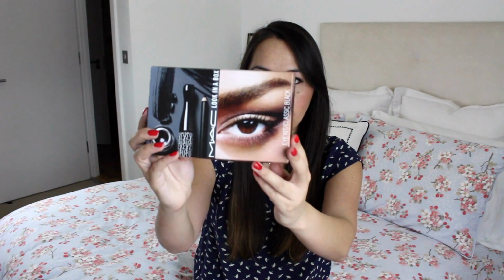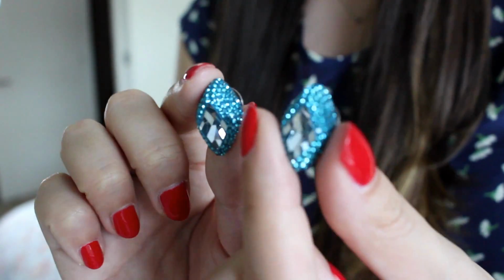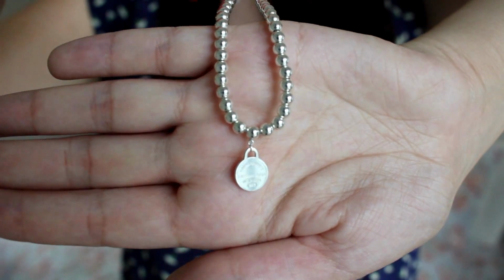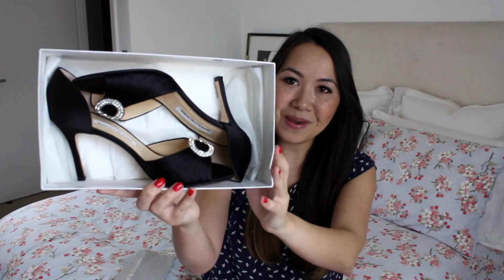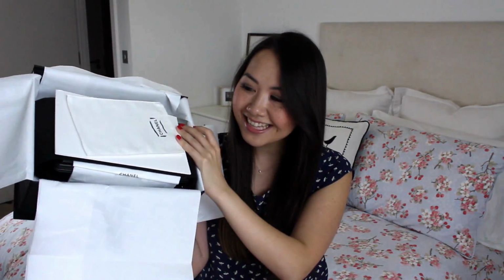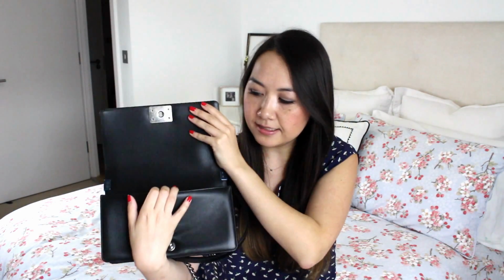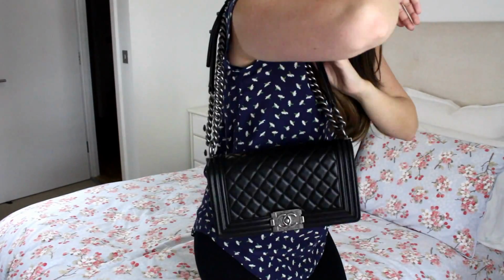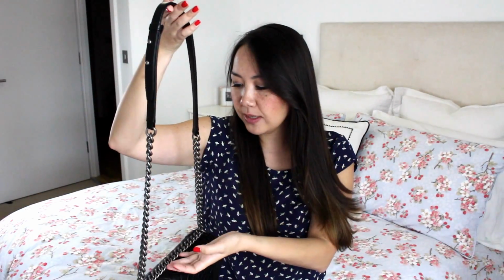Birthday Haul... Chanel, Manolo Blahnik, Tiffany & Co and more!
Hi everyone! It was my birthday recently so I'm sharing with you some of the lovely gifts I received! I've uploaded some mod pics and close ups on my blog if you want to check it out!

The Manolo Blahnik shoes can be found here (in Carrie's original silver colour)

Mailing Address:

London
SE18 9LR
United Kingdom